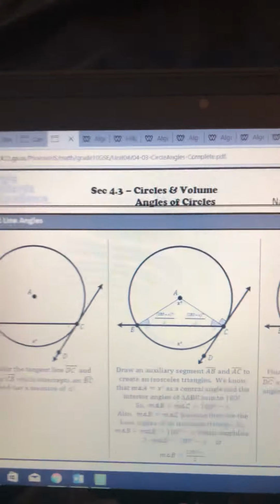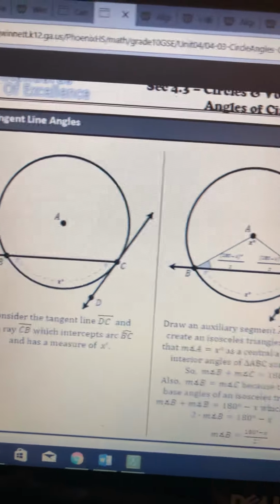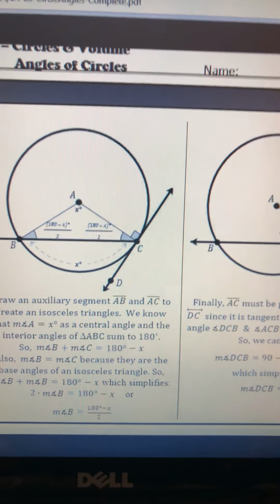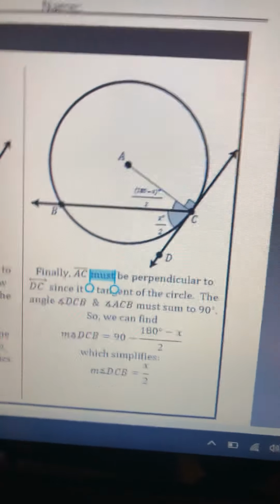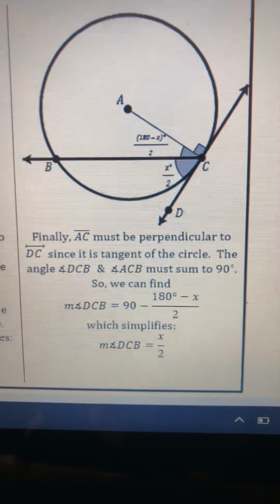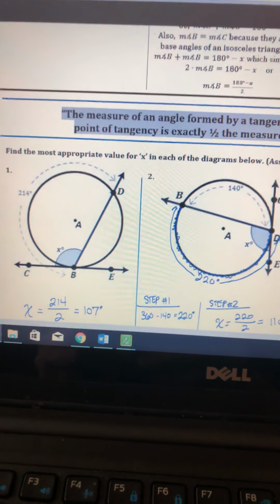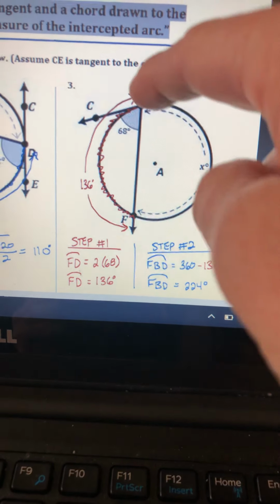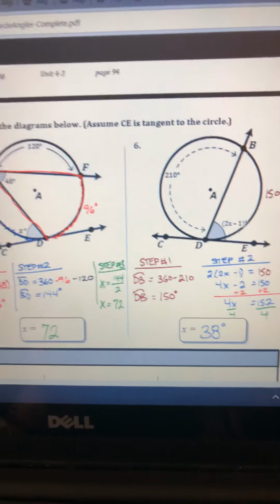March 17, 2020